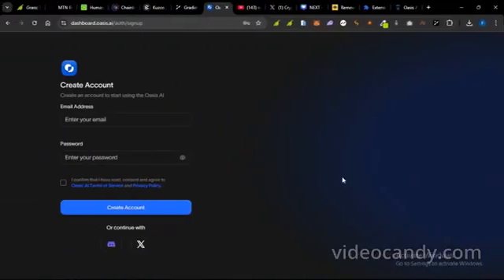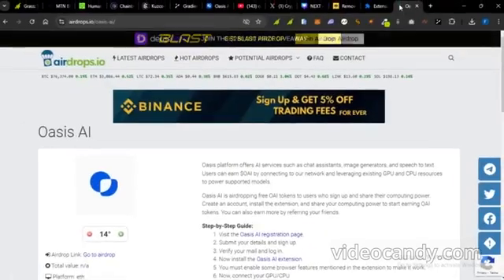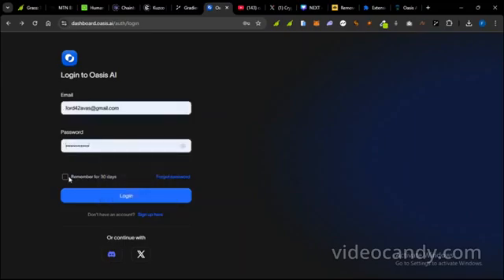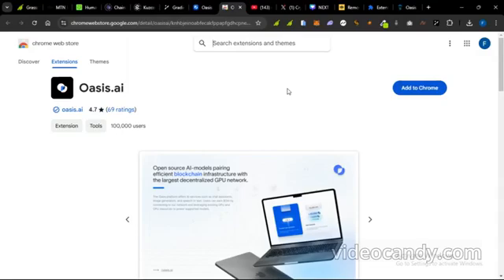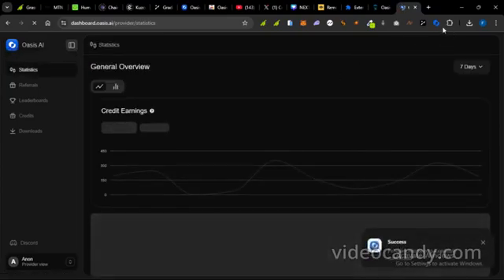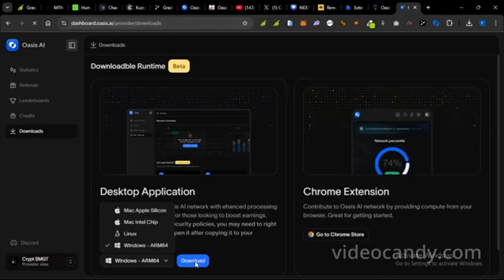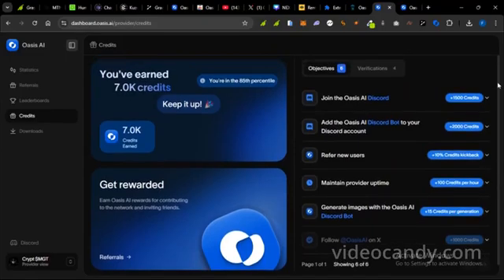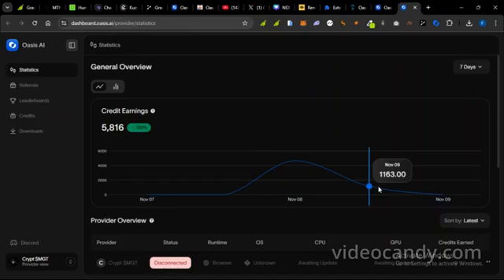Oasis AI Network Based Airdrop - $5,000+ Free Airdrop (Set up guide)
Oasis AI is airdropping free OAI tokens to users who sign up and share their computing power. Create an account, install the extension, and share your computing power to start earning OAI tokens. You can also earn more by referring your friends.

Step-by-Step Guide:
Submit your details and sign up.
Verify your mail and log in.
Now install the Oasis AI extension.
You must enable some browser features mentioned in the extension to make it work.
Now, connect your GPU/CPU.
You will start earning OAI tokens for sharing your computing power.
Also earn more OAI for referring your friends.
For more information regarding Oasis AI, see this page.